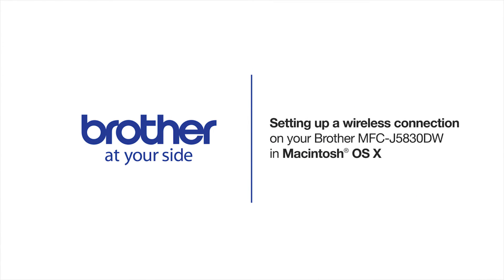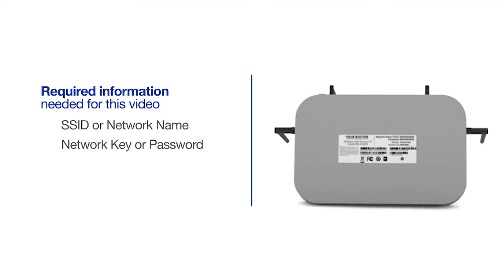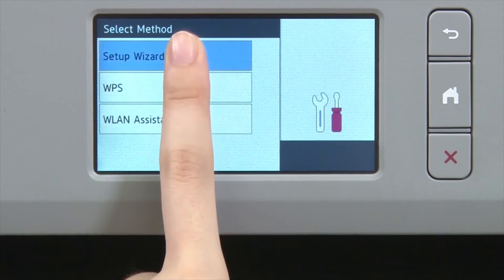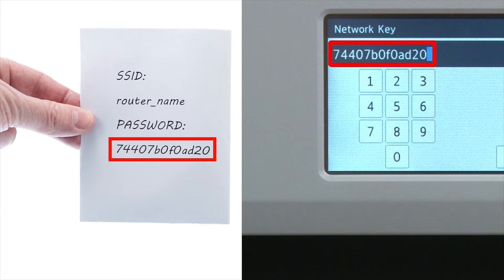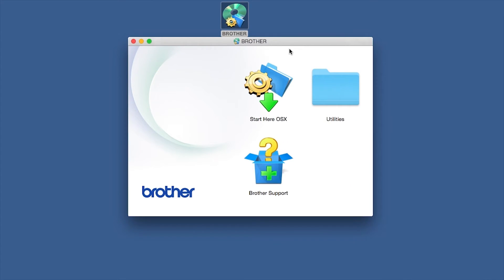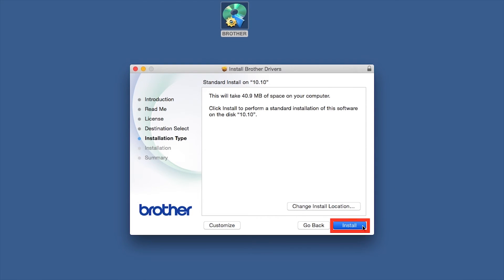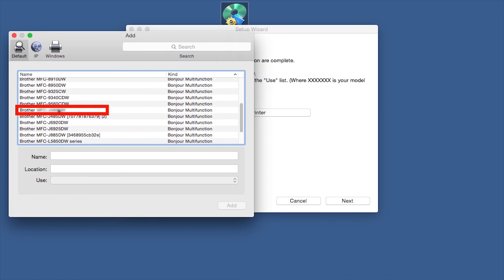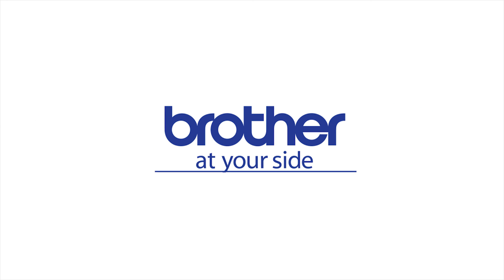Wireless MFCJ5330DW MFCJ5830DW or MFCJ5930DW install - Macintosh®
Learn how to set up your Brother MFC-J5330DW, MFC-J5830DW, or MFC-J5930DW inkjet all-in-one printer on a wireless network in this tutorial.

The model shown is the MFCJ5830DW

Models covered:
Brother MFCJ5330DW
Brother MFCJ5830DW
Brother MFCJ5830DWXL
Brother MFCJ5930DW

Quick Links / Table of Contents:
Models Covered 00:09
Required Information 00:19
Custom SSID and Network Key 00:47
Setup Wizard on the Printer 01:04:00
Insert or Download the software 02:01
Running the Installer software 2:10
Enter your password 02:57
Enter a Scan To name 03:13
CUPS driver 03:30
More resources at brother-usa.com 03:53

Today we’re going to walk through the wireless setup of your Brother MFC-J5830DW inkjet printer.

This video will cover multiple models and operating systems. Even though your machine may not match the model on the screen, the overall process will be the same. (Covers MFC-J5330DW and MFC-J5930DW network setup too.)

Customers also searched:
Brother MFC J5330DW wireless
Brother MFC J5830DW wireless
Brother MFC J5830DWXL wireless
Brother MFC J5930DW wireless